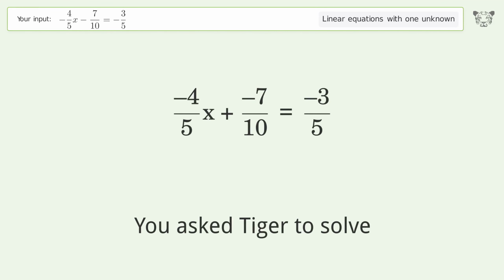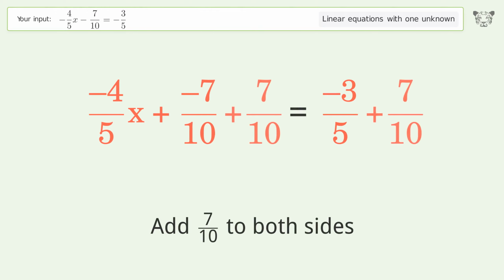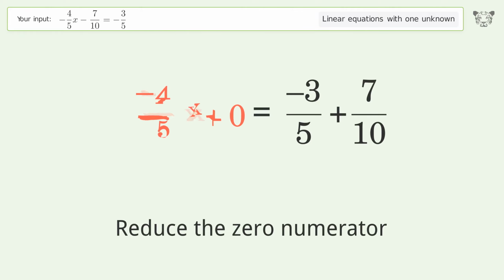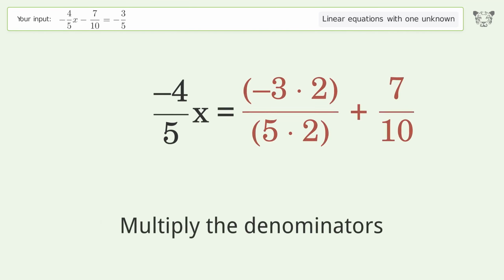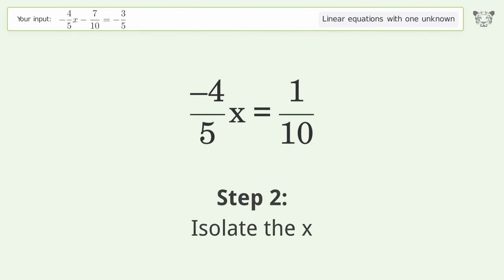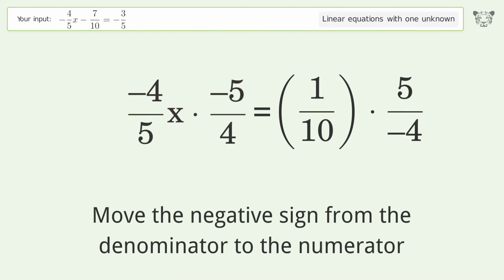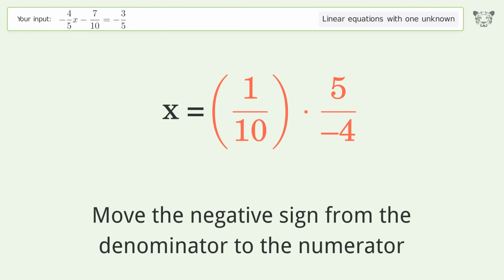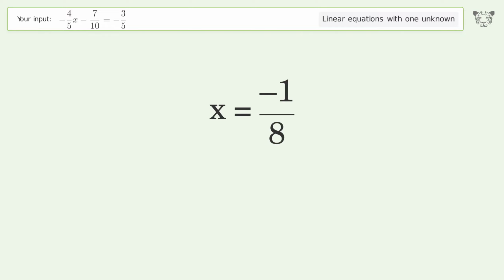Solve -4/5x-7/10=-3/5: Linear Equation Video Solution | Tiger Algebra